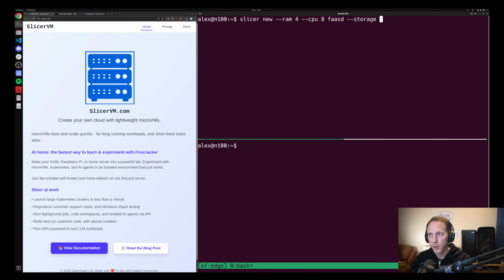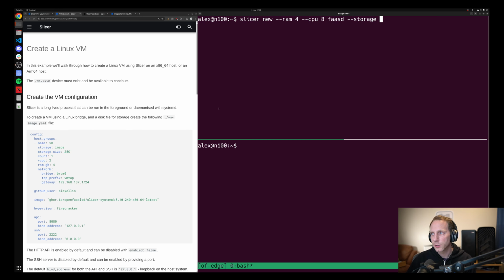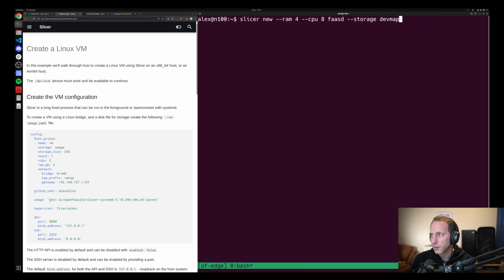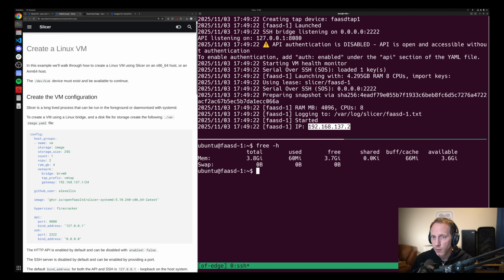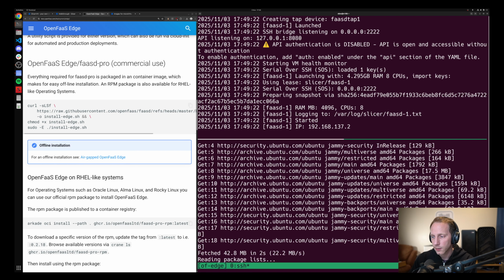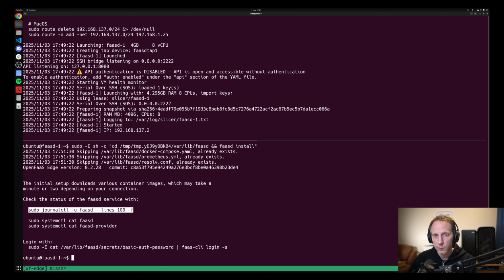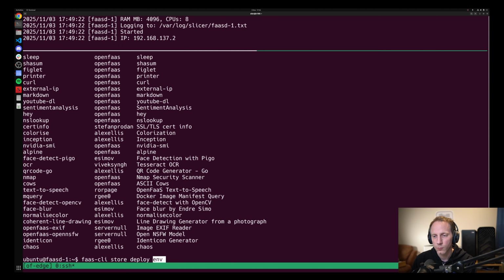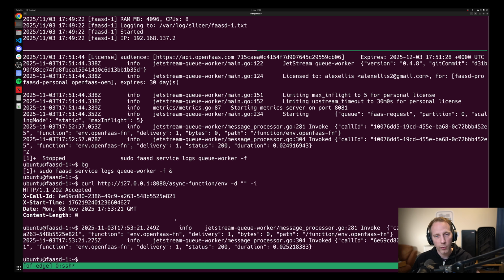OpenFaaS Edge in SlicerVM.com / Firecracker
Slicer is our user-friendly tool for running microVMs with Firecracker. It's super speedy, convenient and gives you access to faster hardware than cloud VMs. I'll show you how it work by installing OpenFaaS Edge and deploying a couple of sample functions.

Whilst it makes most sense to run on bare-metal, GCP, Azure, Digital Ocean, and Oracle Cloud VMs all support KVM so can run it too.